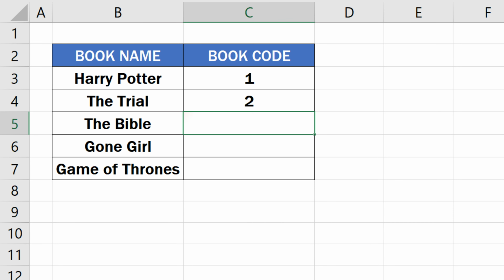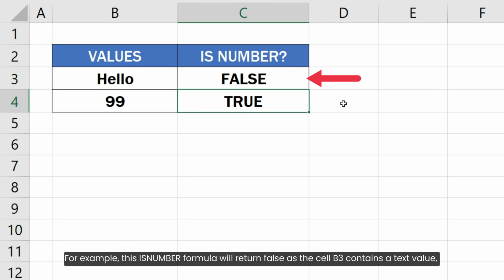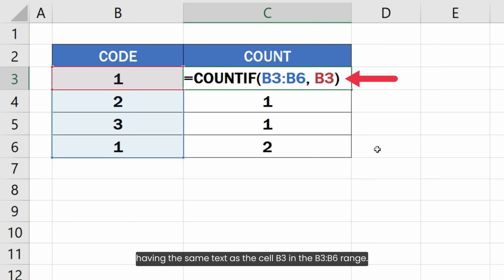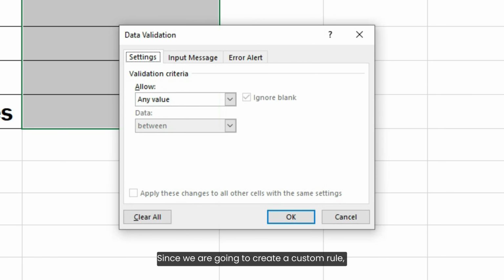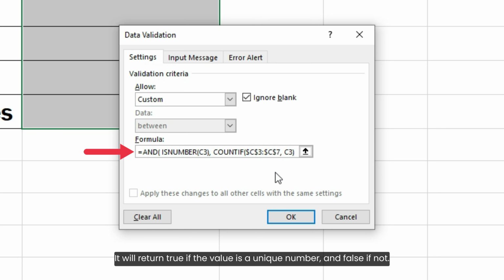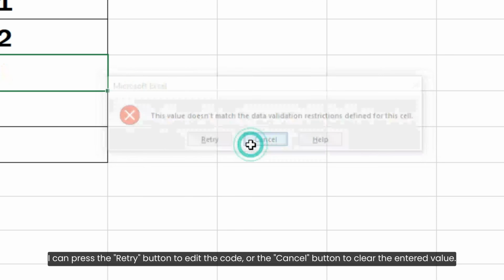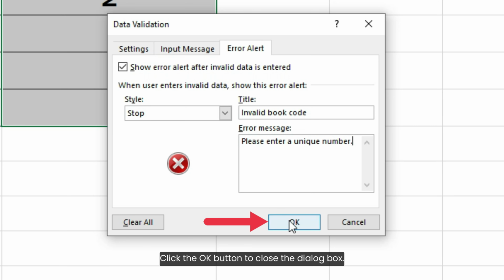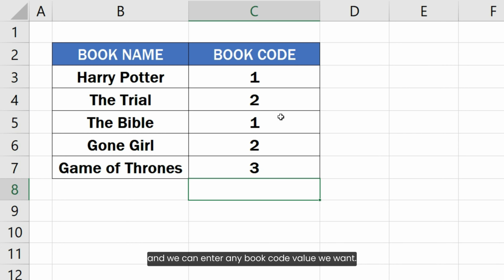Allow Unique Numbers Only - Excel Data Validation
Excel validate unique numbers: This Excel tutorial provides a comprehensive guide on how to allow only unique numbers in Excel, ensuring that users can prevent duplicate entries in a dataset. By using Excel unique number validation, you can enhance data integrity and eliminate errors caused by repeated values. The tutorial walks through the process of implementing Excel validation to allow only unique numbers in a column, making it easy to maintain a clean and error-free spreadsheet.

Understanding how to validate unique numbers in Excel is essential for users dealing with lists of IDs, invoice numbers, or any dataset requiring uniqueness. The video explains how to use Excel data validation for duplicate numbers to prevent unintentional repetition of values. Through this method, you can ensure that no two identical numbers are entered in the specified range.

This tutorial covers the following queries:
how to allow only unique numbers in excel
excel validate unique numbers
excel allow only unique numbers
excel unique number validation
how to allow only unique numbers in excel data validation
how to validate unique numbers in excel
excel validation allow unique numbers
excel validation allow only unique numbers
excel duplicate number validation
excel validation duplicate numbers
excel data validation duplicates